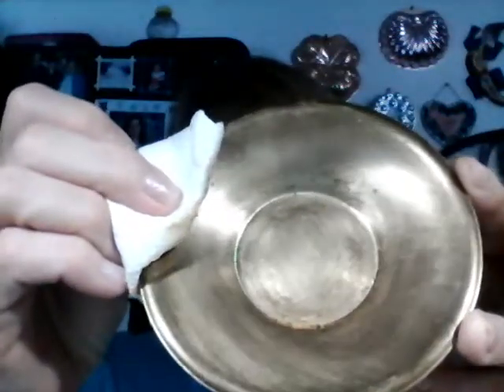Ketchup science with Mrs. K